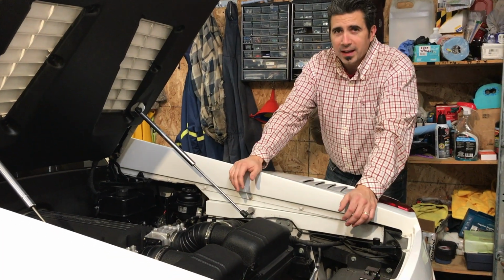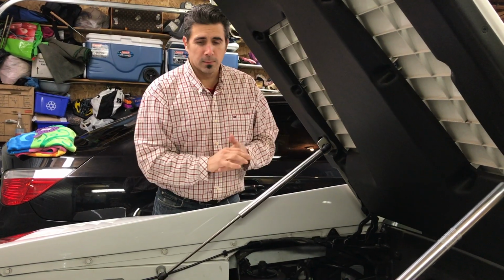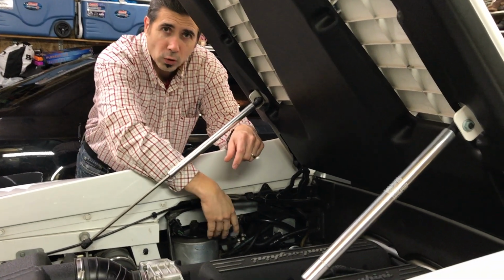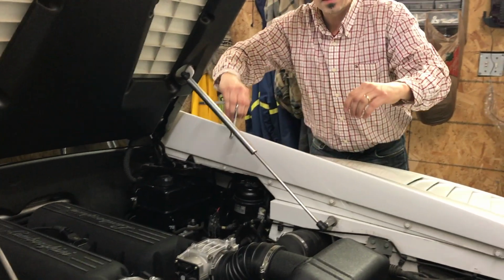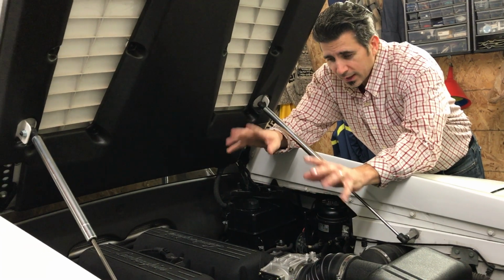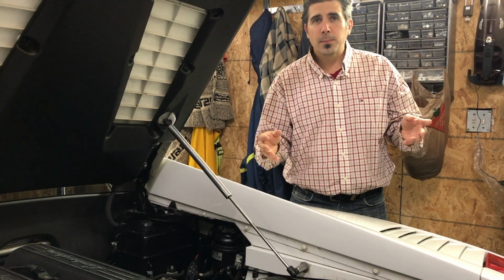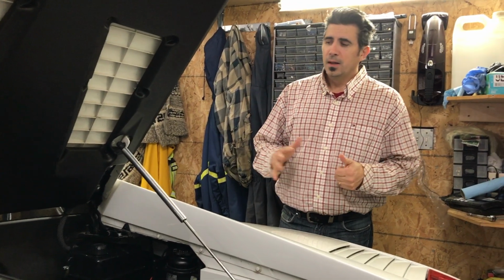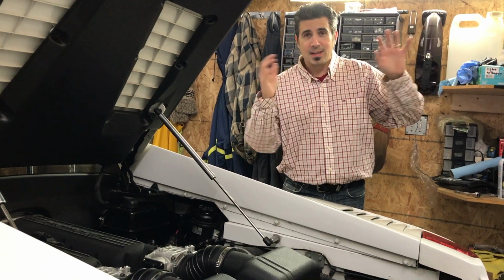Top 6 Lamborghini Gallardo Filter Change Mistakes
This video explains the top 6 issues that I had when doing the filter change for maintenance and how I managed these issues.  I talked about leaks, access, tools, and more.

We are always looking for supercars to drive and review, so if you would like to offer your toy, please contact via Private Message, and we can make arrangements.  Send Note :